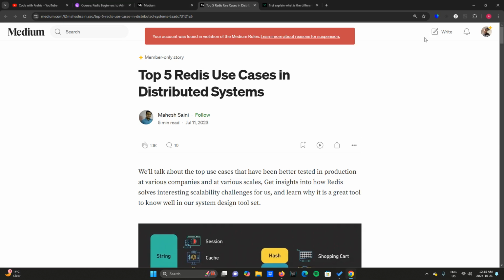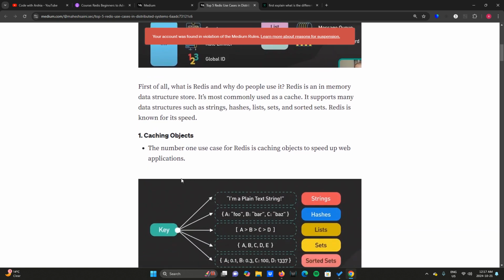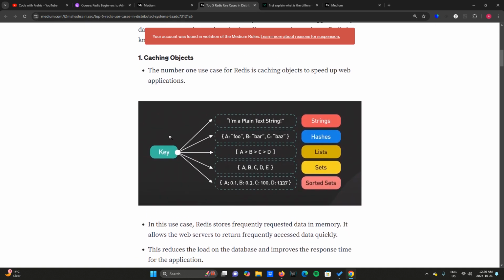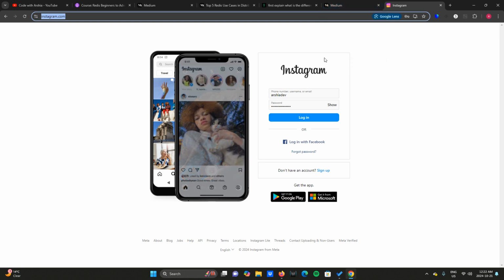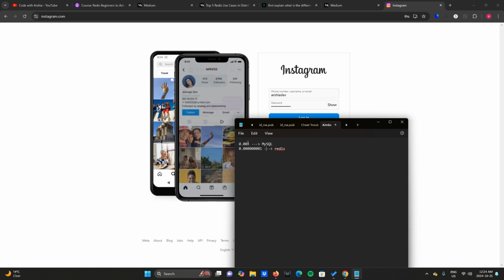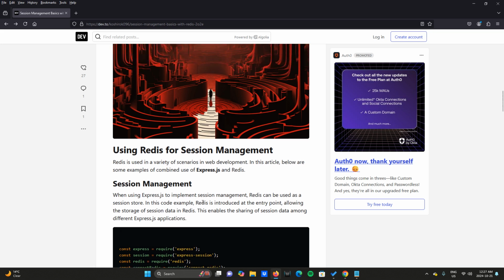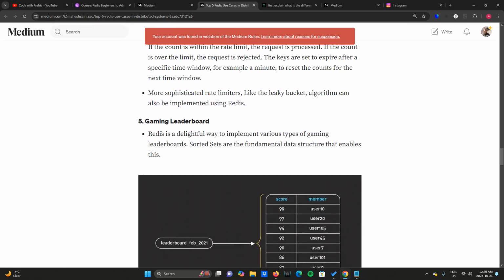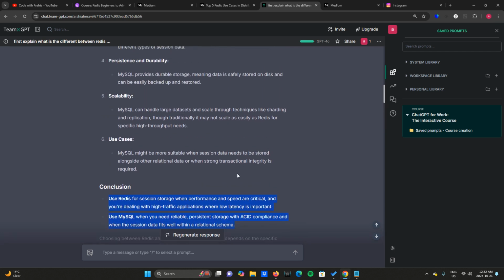Understanding Redis: Powerful Use Cases and How It Works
Curious about Redis and why it's become a critical tool for developers worldwide? In this video, we'll dive into what Redis is, exploring its core features and functionalities. We'll also examine a variety of compelling use cases—from caching and session storage to real-time analytics and messaging queues. Whether you're a developer looking to optimize your application performance or just exploring new database technologies, this video will provide you with a comprehensive overview of Redis and its potential to enhance your projects.